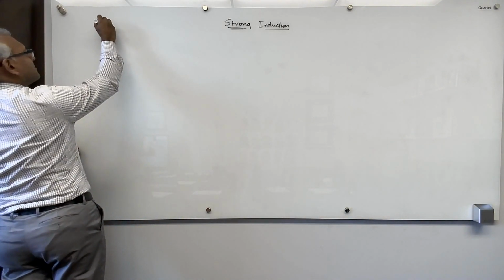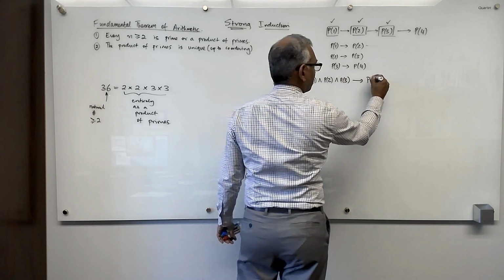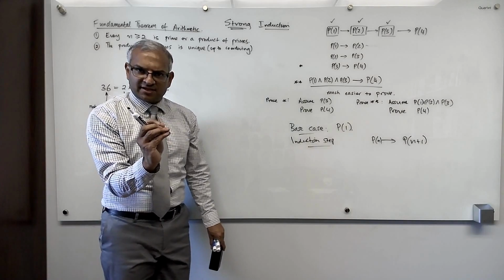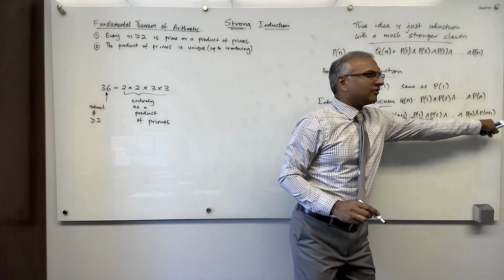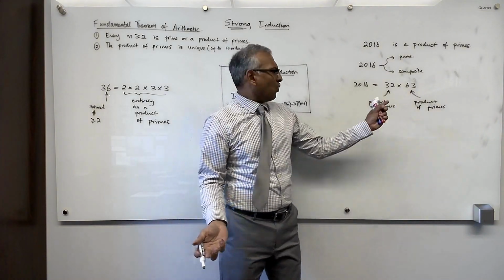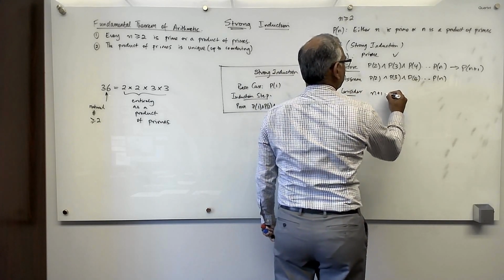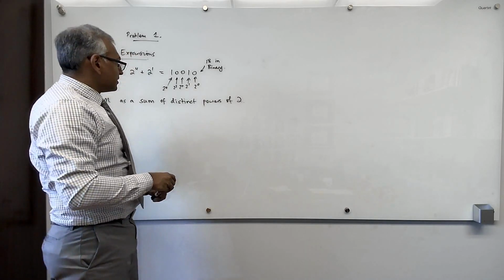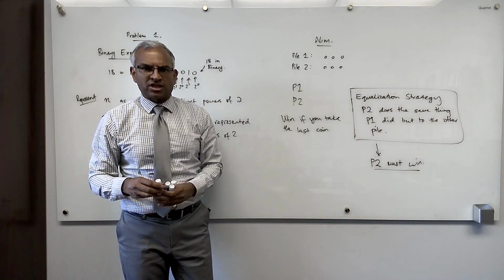06-d DMC: Strong Induction: prime factorization, binary numbers and strategic games (Nim).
Professor Malik Magdon-Ismail talks about Variants of Induction. We work through many induction problems illustrating several  aspects of induction: strengthening the induction hypothesis; leaping induction; strong induction. We cover several examples: Proving inequalities; tiling with triominos; the fundamental theorem of arithmetic (every number is a product of primes); making postage with 3 and 4 cent stamps; binary representations and proving optimal strategies in games (equal pile Nim).

This is the sixth lecture in a "theory" course focusing on discrete math and the foundations of computing: what can we compute and what can't we compute.